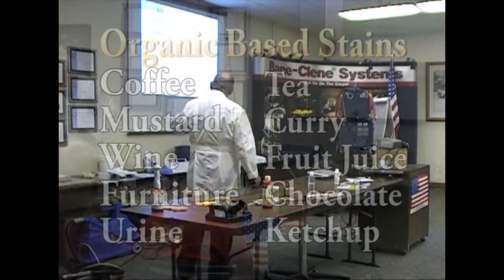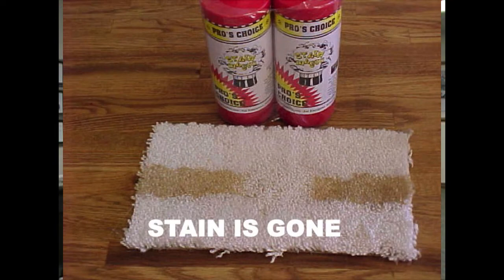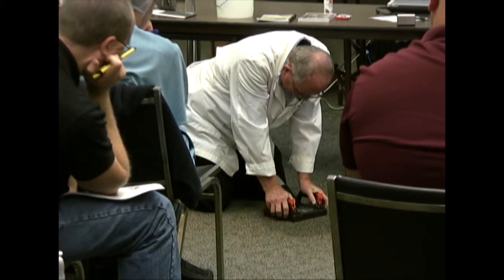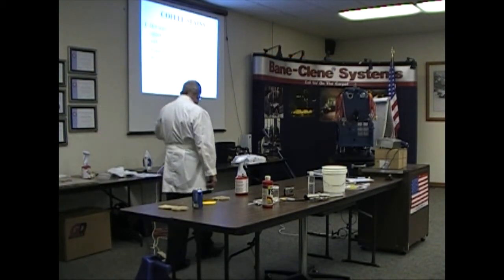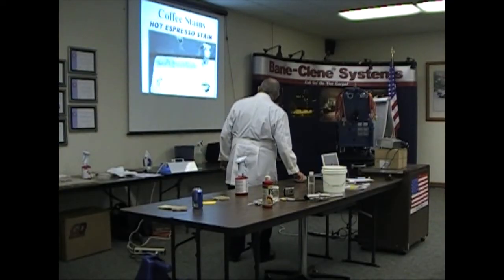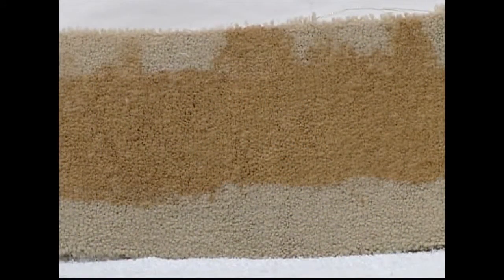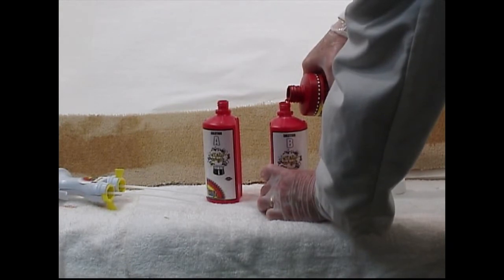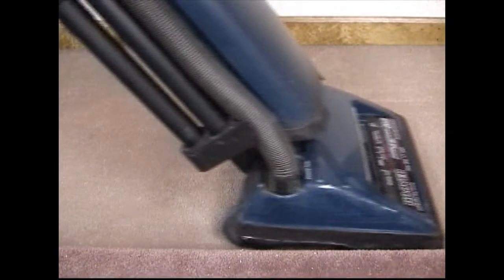How to Remove Coffee Stains from Carpet with the Water Claw and Stain Magic by Bane-Clene's Chemist.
Bane-Clene's chemist discusses the characteristics of coffee and coffee stains and demonstrates in the class how to remove using hot water extraction, the Water Claw® Water Claw Sub-Surface Carpet Spot Lifter, Stain Magic®, Stain Blotter and ARA Anti-Resoiling Agent.
Video on how to remove coffee stains from carpet is an excerpt from a spot and stain removal training class for professional carpet cleaners conducted at the Bane-Clene training facility in Indianapolis.

CATEGORIES OF STAIN REMOVAL: (0:24)
1. Petroleum Based
2. Biological/Protein Based
3. Synthetic Dye Based
4. Organic Based.
5. Other

Organic Based Stains: (0:36)
Coffee Tea
Mustard Curry
Wine Grape Juice
Furniture Chocolate
Urine Ketchup
Blood (0:59)
Wood Furniture Stain (1:04)
Ball Point Ink (1:24)
Permanent Ink (1:29)
Vomit (1:34)
Yellow Cough Syrup (1:40)

How to Use Stain Magic: (1:59)
1. For ORGANIC dyes, juices, etc.
2. Mix only what is needed OR use the Dual Chamber Sprayer.
3. Once mixed, good for only 15-20 minutes.
4. 2-part OXIDIZING bleach.
5. Wear rubber gloves.
6. Don’t have to rinse out of synthetic fibers!
7. CAUTION: Removal of some carpet dye may happen! (2:22)
8. Do NOT use on natural fibers (wool)!
9. Store in a cool, dark place (NOT ON TOP OF THE HOT WATER TANK).
10. Test in an inconspicuous area for colorfastness before using!

Follow these steps to use Stain Magic for removing coffee and other organic stains: (3:09)
• Have customer absorb the majority of the spill immediately and leave a weighted moist towel on the spill overnight. This will greatly improve the likelihood of removal when you get there.
• If the spill was extremely heavy, use the Water Claw® Surface Spot Lifter to more thoroughly flush out the spill.
• Mix Pro’s Choice Pro-Zyme according to directions on bottle.
• Apply solution to stained fibers to thoroughly wet fibers.
• Gently but thoroughly agitate fibers to break up and emulsify deposit. Dwell time will help the biochemistry work for you here.
• Thoroughly rinse via water extraction leaving carpet as dry as possible (do not use an acid rinsing agent here).
• If stain remains, apply Pro’s Choice Stain Magic® to the discolored fibers with trigger sprayer and gently agitate.
• Stain should disappear in 1 to 8 hours depending on severity.
• To speed stain removal, especially with old stains, use the Energizer Light with Stain Magic or cover the spot with plastic overnight to slow down evaporation of the Stain Magic.
• For heavy spills, follow with Stain Blotter to absorb any further coffee that wicks to the surface. The customer can vacuum up the Stain Blotter the next day.
• If the spill covers a large area, instead of Stain Blotter, treat with ARA Anti-Resoiling Agent to keep the stain from coming back.

Video clip demonstrating of using Stain Magic to remove coffee stain from nylon carpet. (3:42)
• More information on Pro's Choice Stain Magic 2-Part Stain Remover for Organic and Natural Stains by Pro’s Choice is at:
For more information on deodorizers, carpet cleaning detergents, spot and stain removal agents, carpet protectors, wood floor restoration and stone / marble / granite products as well as professional carpet cleaning equipment, call Bane-Clene at:

© Bane-Clene® Corp.
3940 N. Keystone Ave.